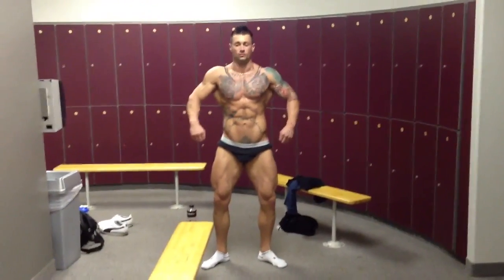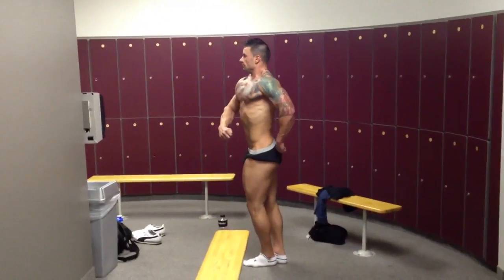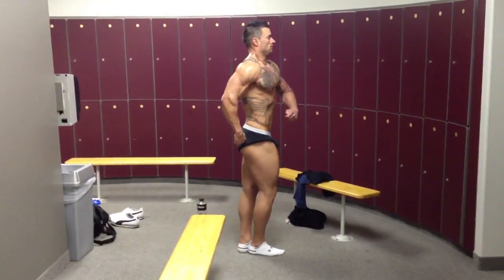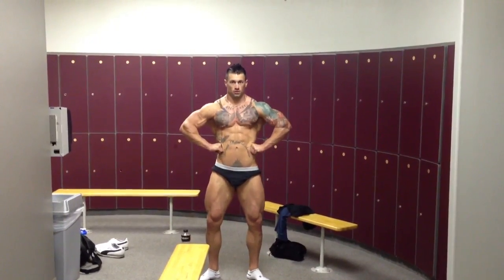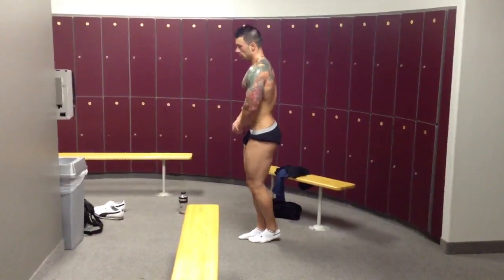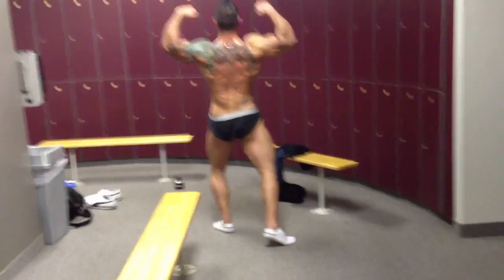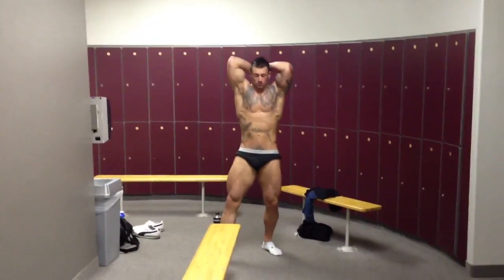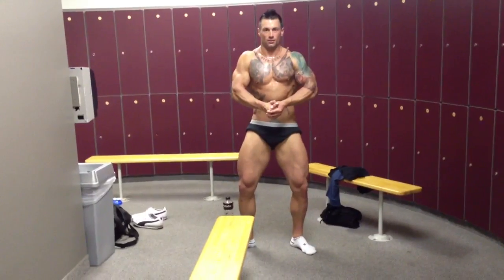Brett Dorval 9 weeks out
Posing